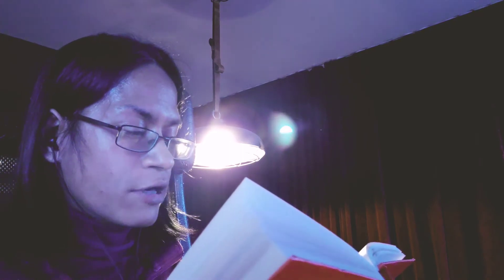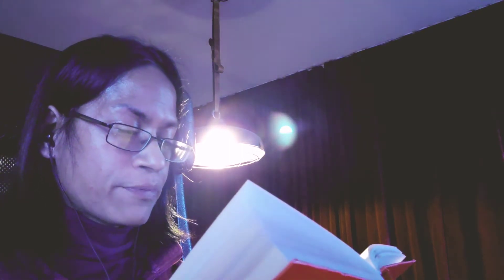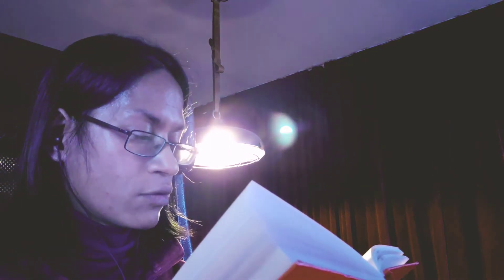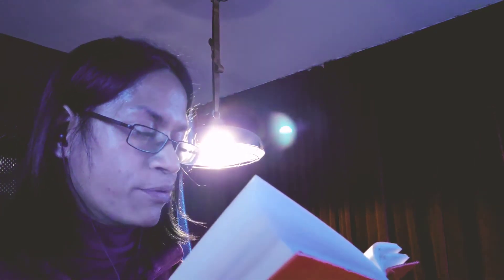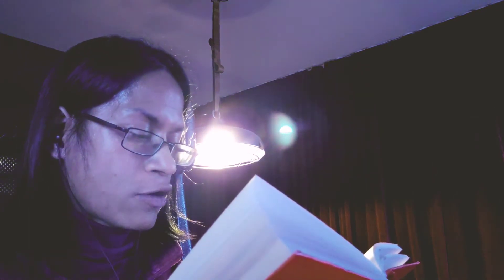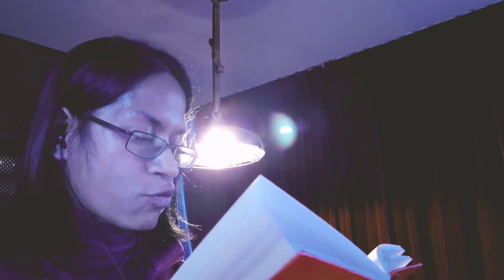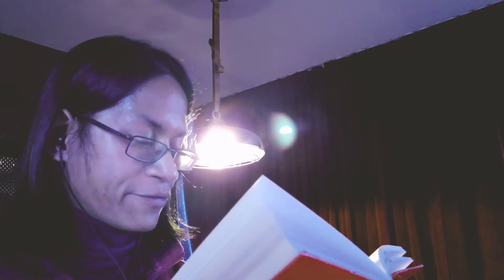Reading: The Gospel of the Flying Spaghetti Monster (chapter three)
The quality of my reading and pronounciation improves as I progress reading the book as I get more used to the sentence structure and academic language used. Promised, it gets better at the fourth video.

Here's my install link for Raid: Shadow Legends. Get it through this link and both of us will get some free stuff to boost us along!

Amazon Whislist